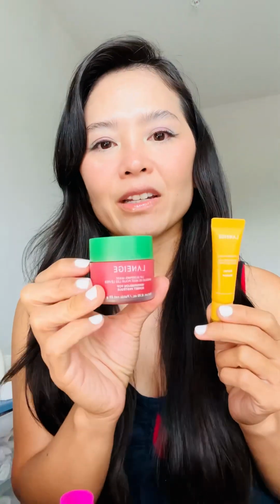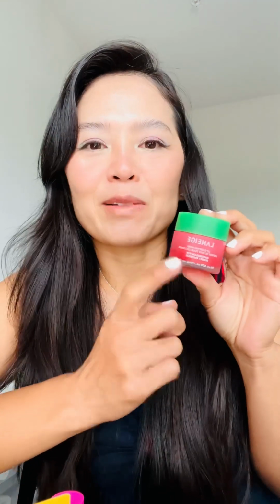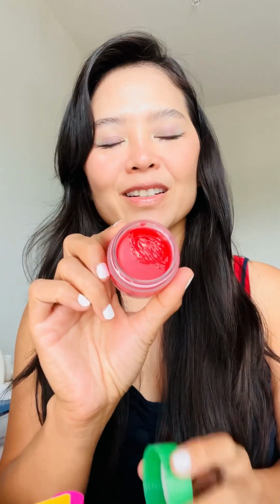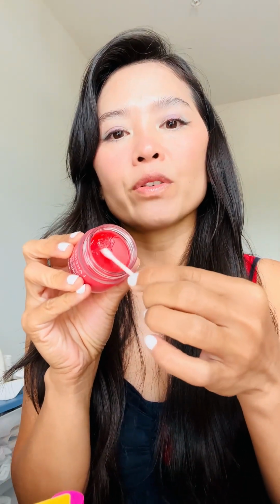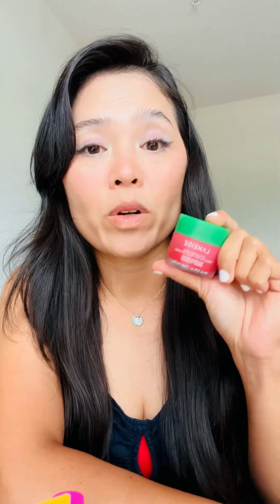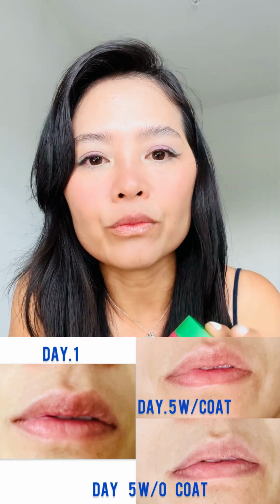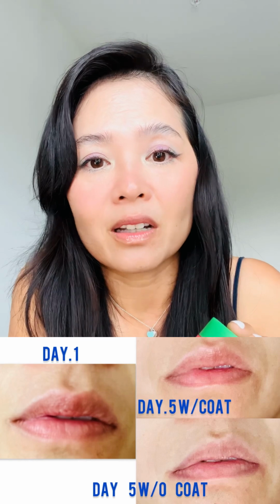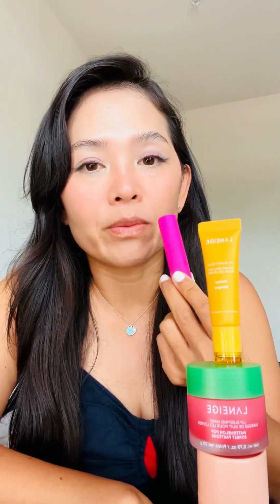Laneige Watermelon Pop and Mango lip balm highly rated products - my experience and thoughts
I decided to try a new brand which I usually don’t but these are highly rated products